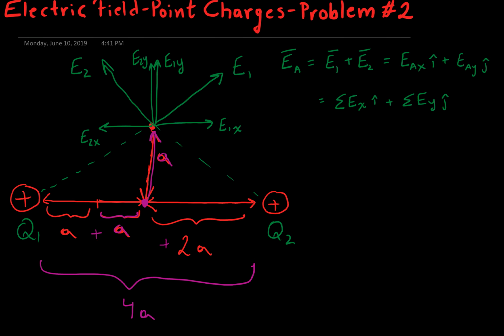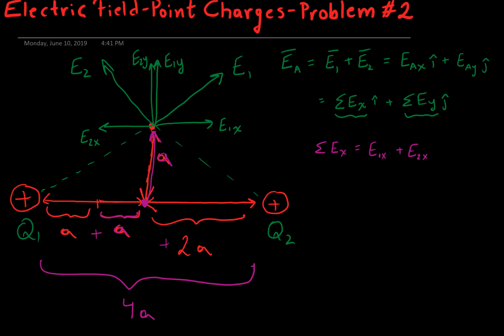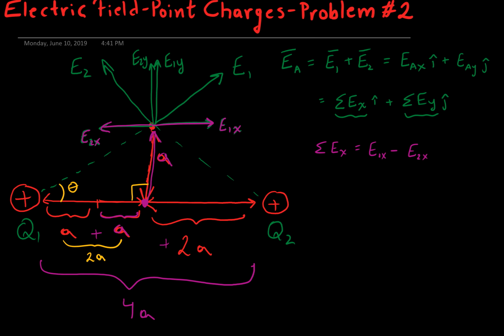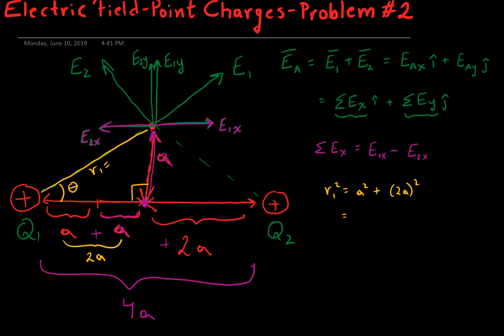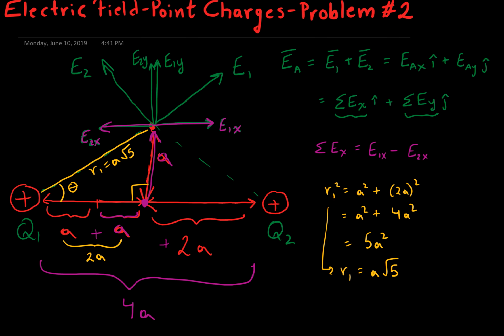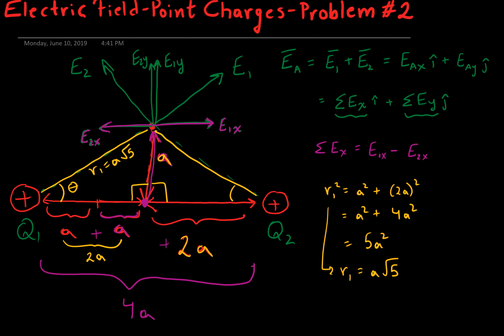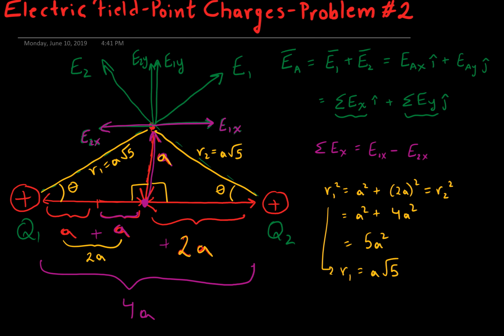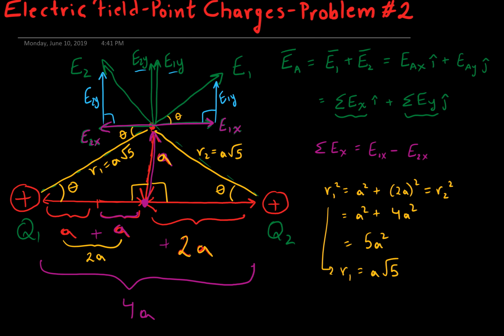Electric Field - Point Charge Problem #2 - Part 2